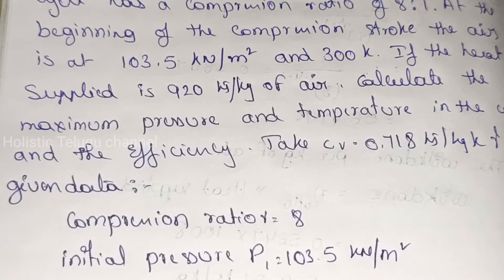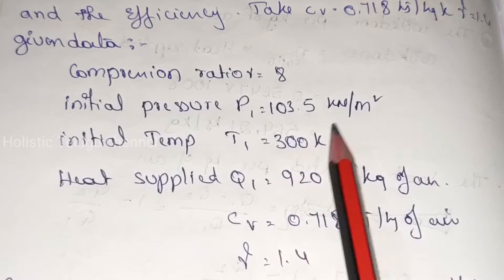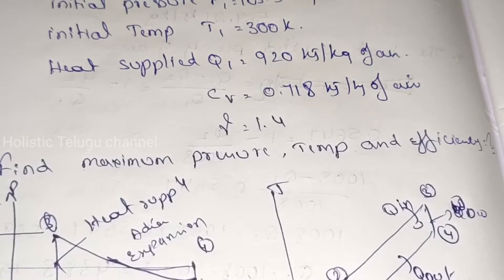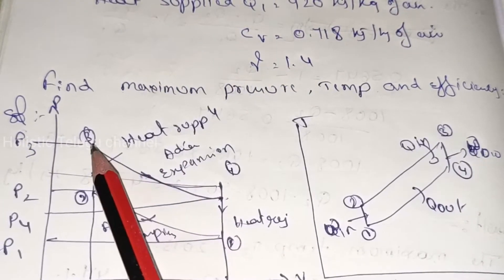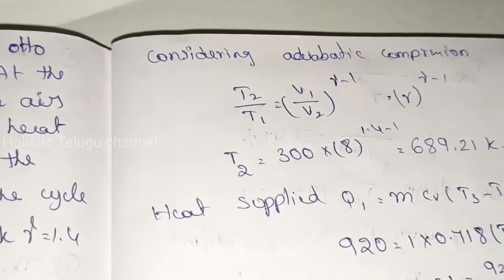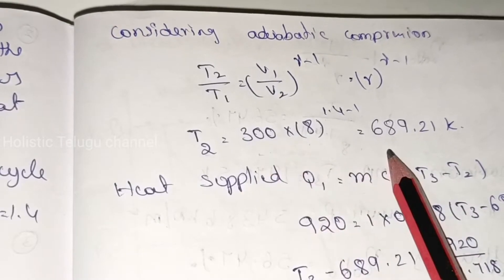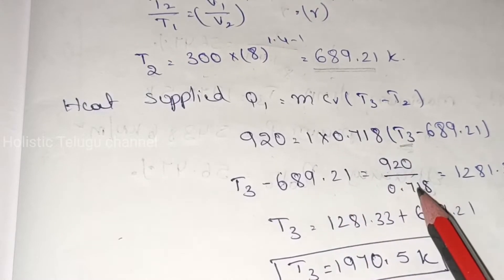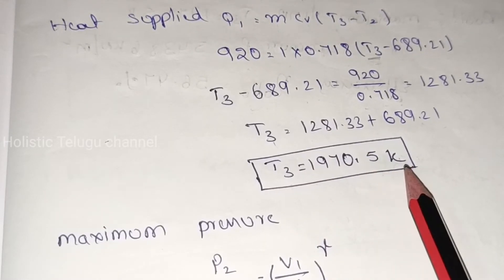Otto cycle problems ll problem on otto cycle ll Constant Volume cycle problems l Air standard cycles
Hi everyone

Other subjects are :
Automobile Engineering
Engineering Drawing
Computer Aided Manufacturing
DMM - 1
Operation Research
Finite Element Methods
Heat Transfer
Engineering Mechanics
Engineering Materials
Refrigeration &Air conditioning
Physics
Soil Mechanics
Engineering mathematics